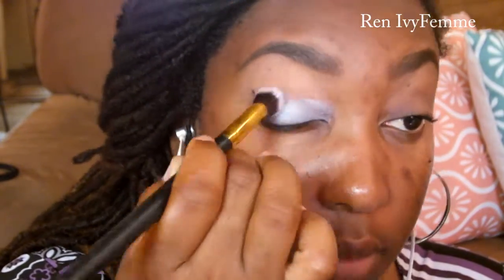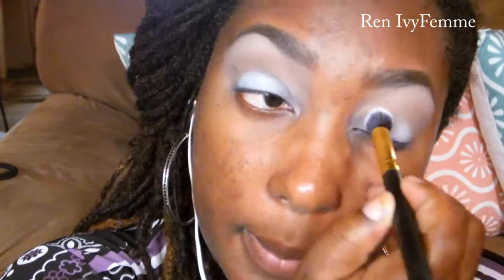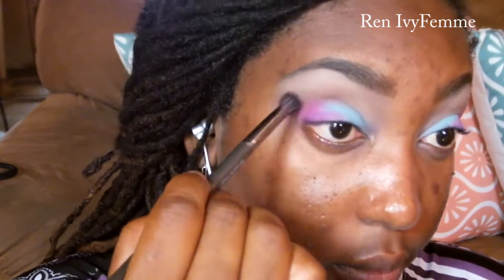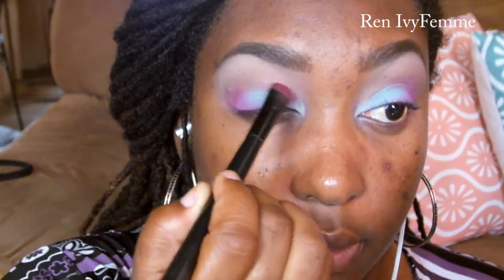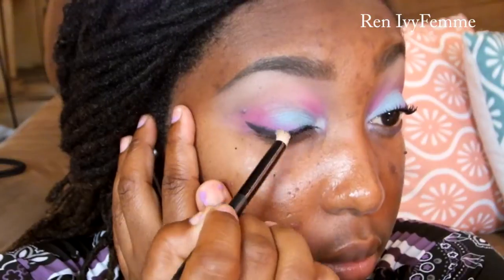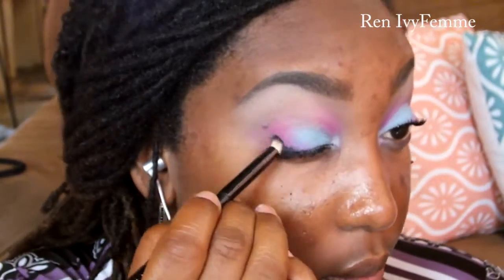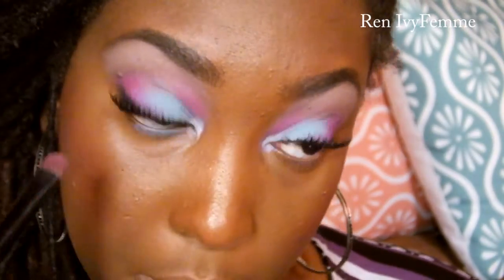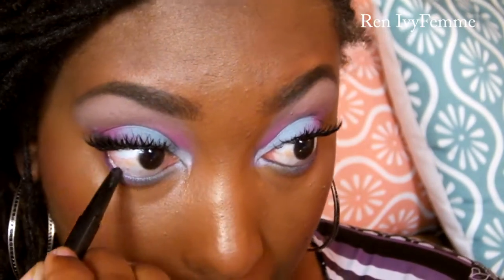My Cotton Candy Summer collab w Posh Rosa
.OPEN ME.

This is a last hooray for summer!!! Although its always summer herein beautiful Barbados!!